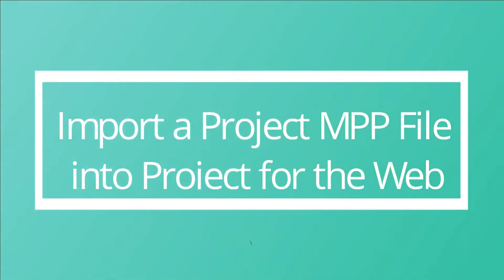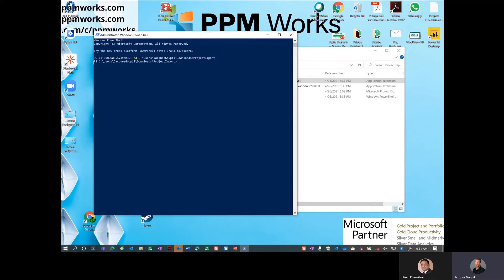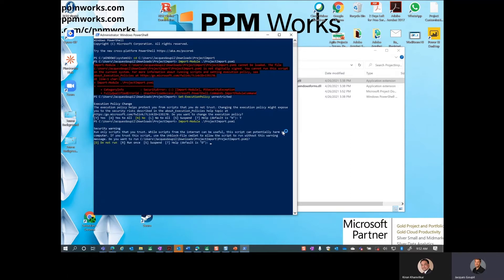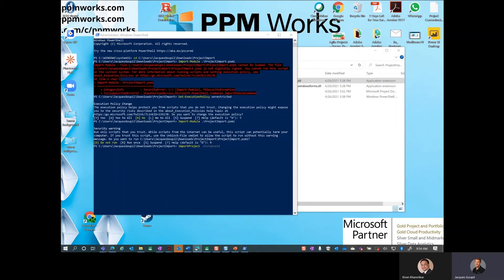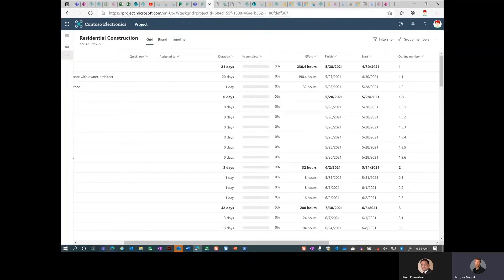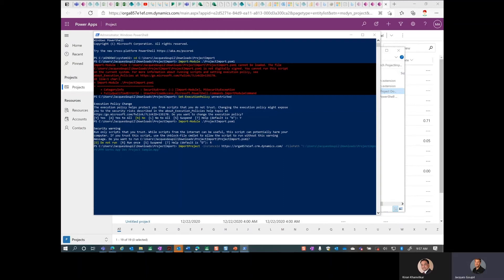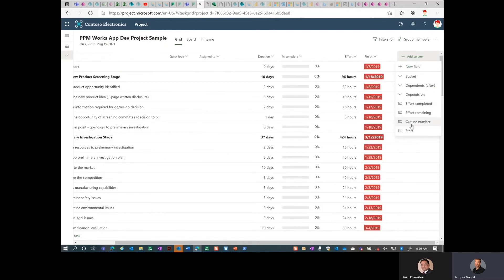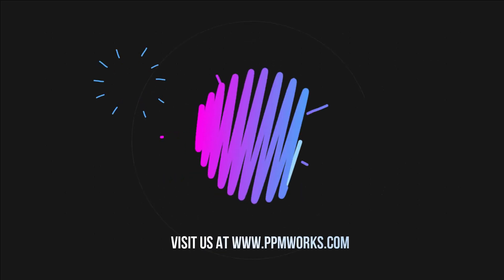Import a Microsoft Project MPP File into Project for the Web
In this video learn how to import a Microsoft Project MPP file into Microsoft Project.